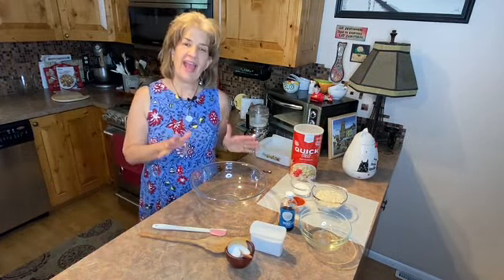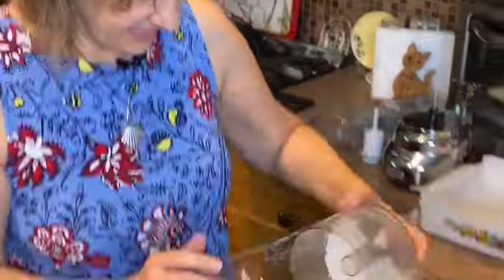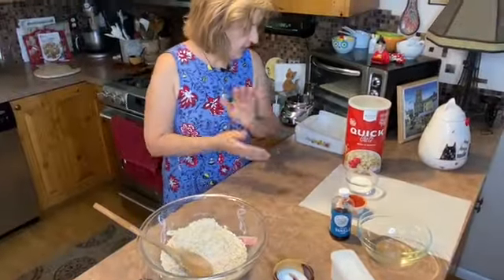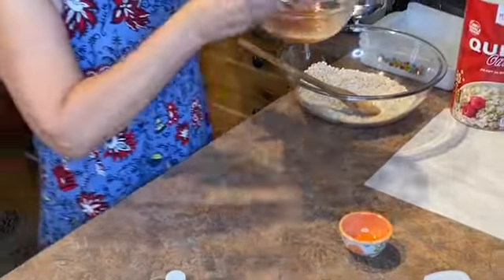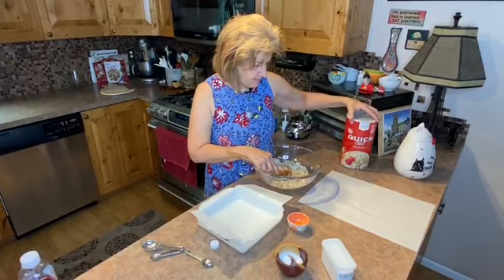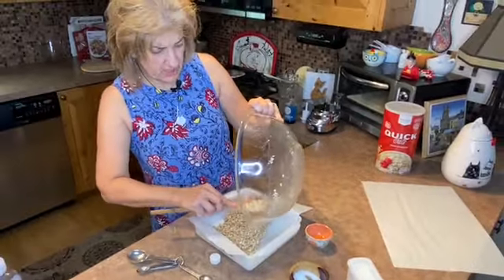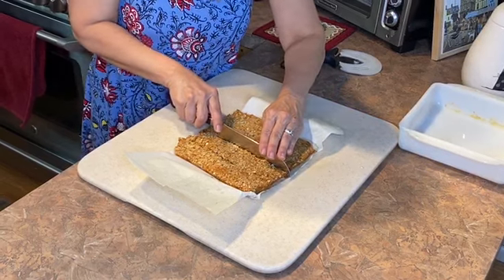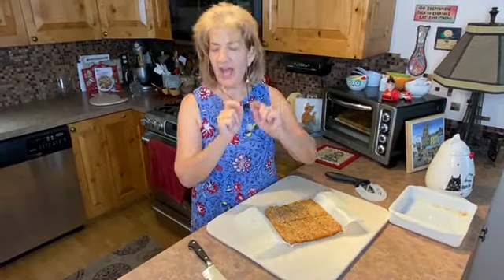Quarantine Cooking with Carolyn Granola Bars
Granola Bars

2 1/2 cups quick or old-fashioned oats
1/4 teaspoon baking soda
1/4 teaspoon kosher salt
1/4 cup coconut oil
1/4 cup honey
1/4 cup sugar
1 teaspoon vanilla

Line an 8 in. square pan with parchment paper, leaving a few inches to overhang on two sides.
Place 2 cups of the oats in a large bowl and add the remaining half cup of oats to a blender or food processor. Pulse into a rough flower. Add oat flour to bowl of oats. Add baking soda and salt, stir. In a microwavable bowl, microwave coconut oil uncovered until melted. Stir in honey, sugar and vanilla; add to bowl of oats. Stir well to coat oats completely. Spread mixture evenly in a pan; pressing down firmly and evenly.
Cool on a rack for 10 minutes.
Remove from pan by using parchment overhang. Cut into eight rectangles while still warm. Cool completely. Bars will be firm and crisp as they cool. Store in airtight container or zip top bag.